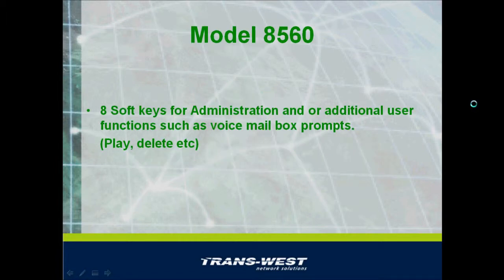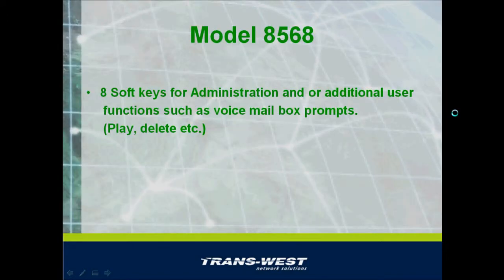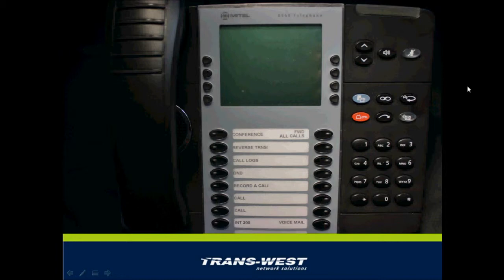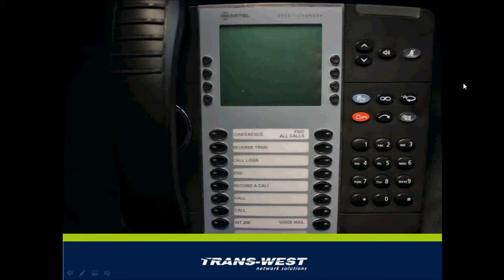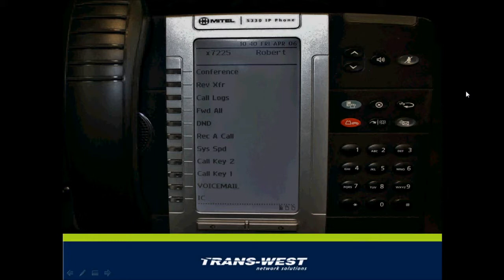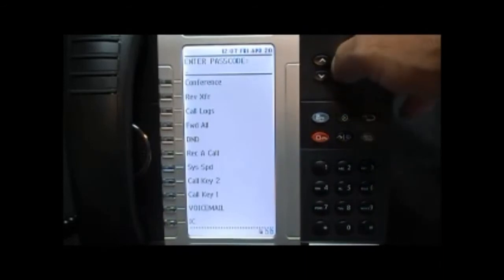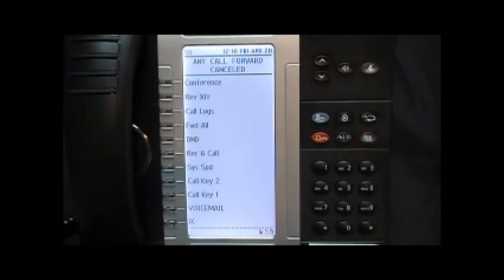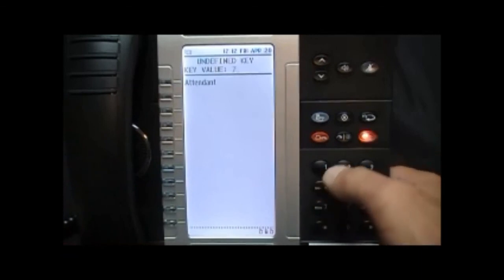Mitel 5000 Controller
How to use the Mitel 8560, Mitel 8568, and Mitel 5330 phones while residing on a Mitel 5000 controller